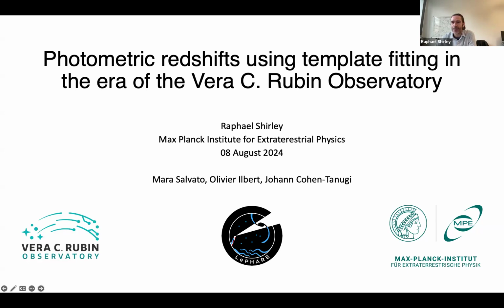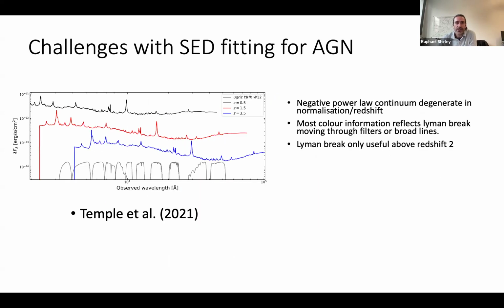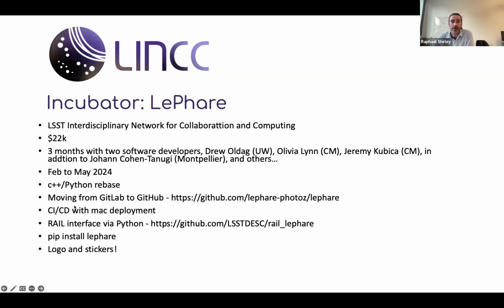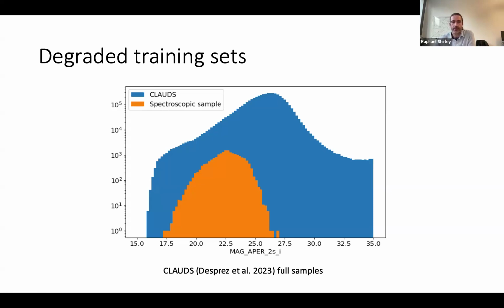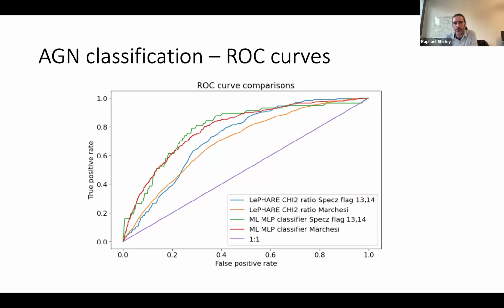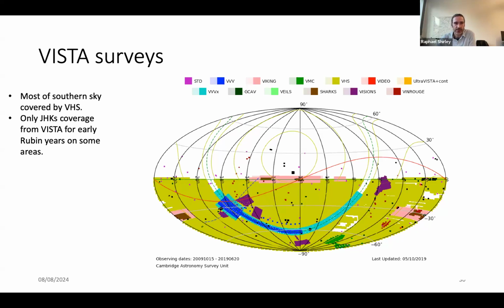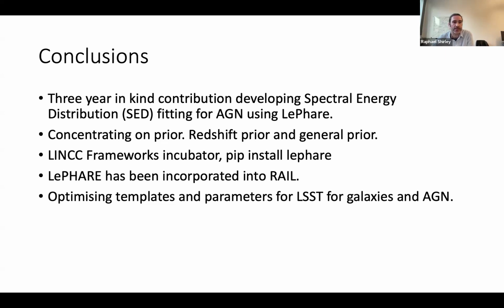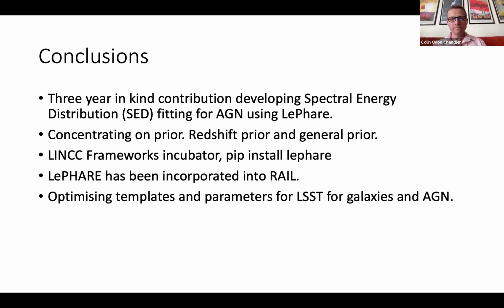Photometric redshifts using template fitting in the era of the Vera C. Rubin Observatory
On August 8, 2024 Raphael Shirley (Max Planck Institute of Extraterrestrial Physics) joins co-hosts and LINCC Frameworks Project Scientists Colin Orion Chandler (DiRAC Institute, University of Washington) and Mi Dai (University of Pittsburgh) to describe their work with LaPhare, a project selected for a LINCC Frameworks Incubator award.

Abstract:
Photometric redshifts are of central importance in extragalactic astronomy. In this talk I will present recent developments of the LePHARE template fitting code. I will compare and contrast performance and features of template fitting with machine learning methods. I will also discuss my focus on active galactic nuclei and the particular challenge that they pose to redshift estimation. I will also discuss performance expectations for the upcoming Vera C. Rubin Observatory and the importance of harnessing additional data sets to maximise the scientific impact. In particular the talk with empahsise the importance of the Redshift Asessment and Infrastructure Layers (RAIL) and the work done as part of the LINCC LePHARE incubator. Finally I will present ongoing work and future ideas for development.